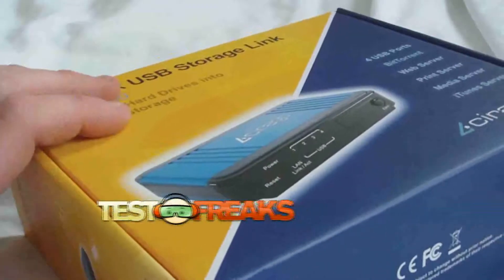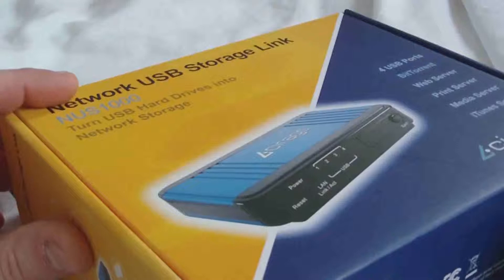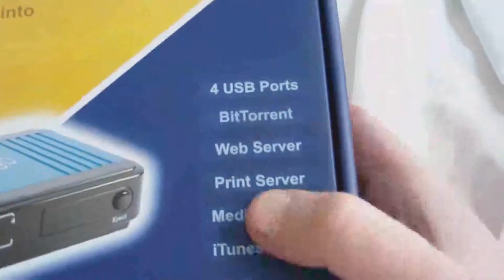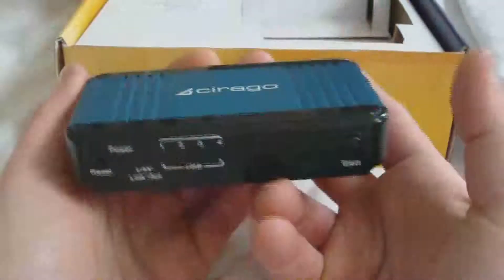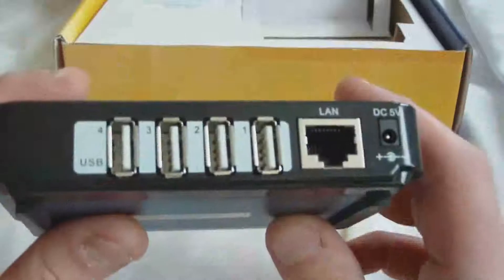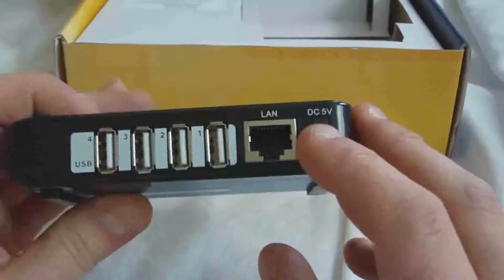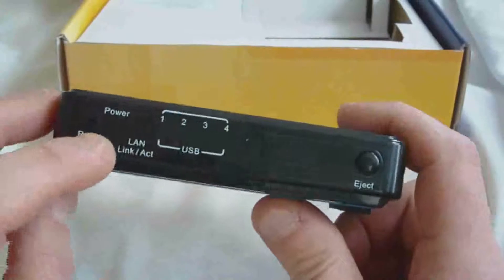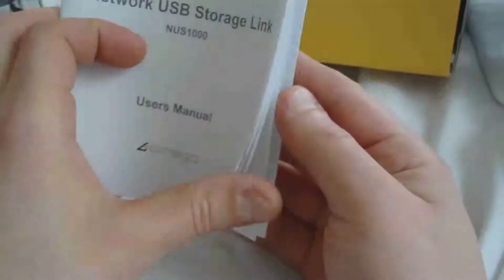Cirago Network USB Storage Link Unboxing